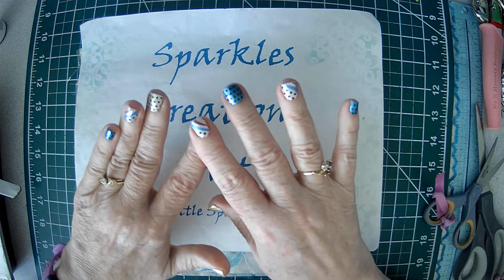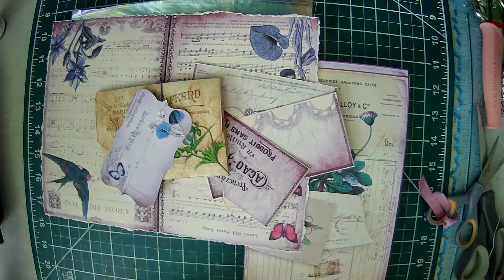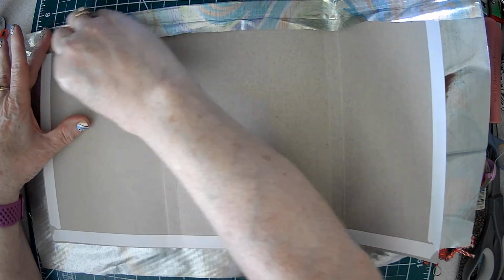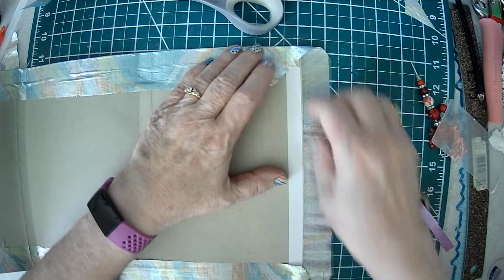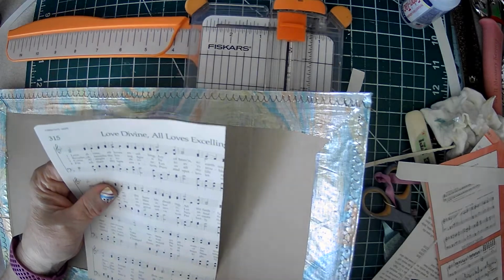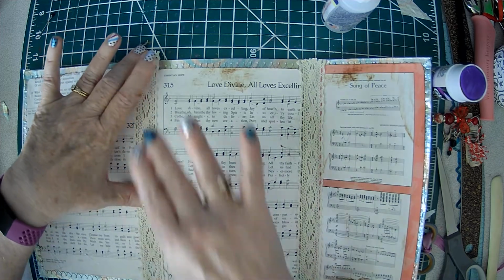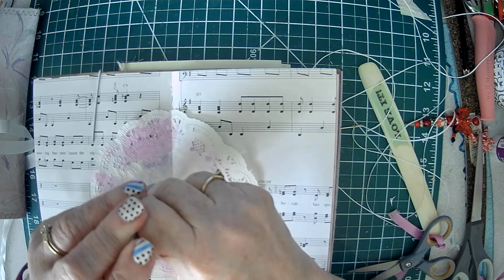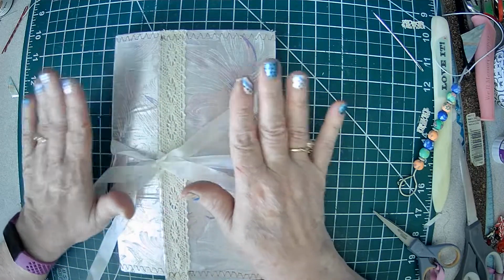🎈🎈🎈Soft Cover Wrap-Around Journal - Part 1: Making the Cover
Join Sparkle today bloopers and all as she makes her first-ever soft cover wrap around journal. In Part 1, we will assemble the cover and pages and in Part 2 we will embellish the project.

Papers used in this project are from:
VectoriaDesigns Botanical Kit
And
RachabdBellaCrafts - Rosie Blooms Kit

My Shop Codes:
RachandBellaCrafts SPARKLE35
LadiesLovinGod SPARKLE20